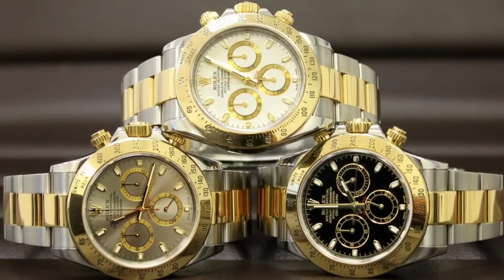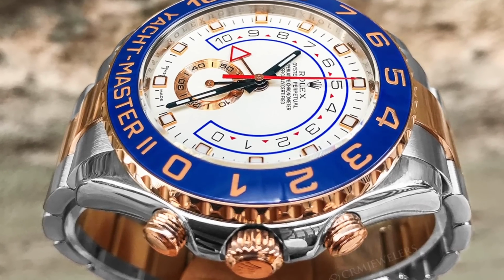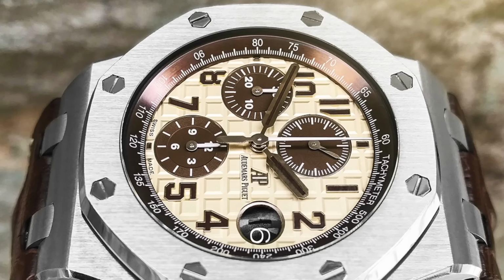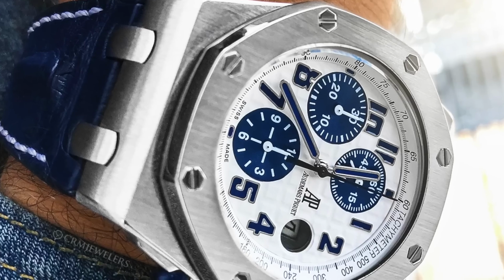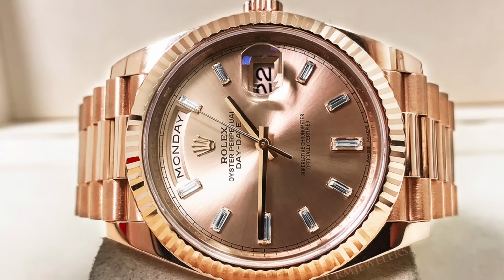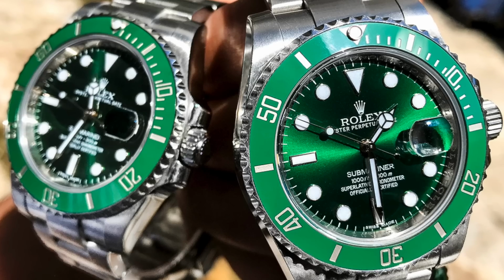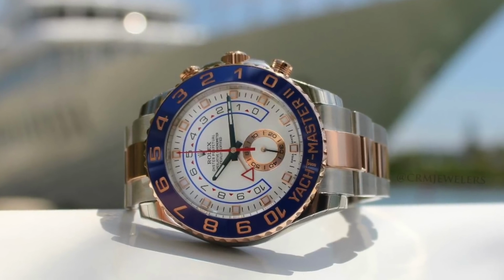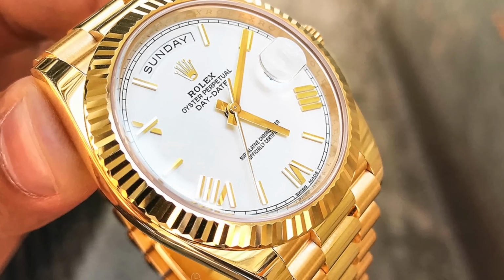Recession Proof Watches, Safe Buys in Today’s Market - Rolex, AP, Panerai?!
What luxury watches will weather the market storm...the best buys? [see below⬇️].
(👇Click the link below to win a Rolex from Temple of Dream..enter the competition👇).

On this video, I'm gonna be going over what luxury watches are safe buys in today's market.

So it's not secret or surprise that in 2019 the watch market has taken a heavy, heavy lift and prices have gone a little bit out of control. I did an earlier video, maybe about a month ago on how the prices have declined, so some people have been asking me and emailing, which watches are safe to buy.

So I wanna go over a couple of genres or models, will say, that relatively have been unaffected in this whole craze and are overall safe buys.

So the first one is Rolex in two-tone has pretty much stayed stable throughout this whole bubble in the market. The Datejust in 41 millimeter has been pretty much unaffected. Prices rose very little earlier in the year, but overall has stayed stable.

The Yacht-Master two-tone, Yacht-Master II, same thing, been unaffected, the price has nearly has not changed in the last three years.

So both of these, for example, are safe buys in today's market. You could buy it and not worry about it. If you're looking to buy a watch right now that's gonna rise and increase in price, highly doubt it. Buy it because you like it. Buy it because is a safe buy.

Another safe buy in today's market market is the AP 42mm Offshore. It's been virtually untouched as well. These watches have been selling anywhere from $15,000 to $16,000 for the last four years. Prices have not even been affected with the whole change in this last twelve months in the watch market.

So if you're looking again to buy something that holds value that you're getting a great price and a discount from retail, the 42 millimeter Offshore, whether it's a Navy, a Safari, a Volcano, a Black Theme, so on and so forth, are also great buys.

So last but not least for me would be the Rolex Presidential. I mean, I just can't think of any other watch that's more stable, period, overall than the Presidential.

It doesn't matter whether you're buying a 40 mm or a discontinued Day-Date II 41 also, or even the 36 millimeter, they are stable. They don't really move and they are not affected.

You see, the Day-Date II has been rising the last four years, but it has not had a kick and it won't have a kick in the market. These are all safe buys in today's market.

The only time when I would say it, any of these watches that I mentioned, are not safe buys is if you're paying full retail. I mean, if you wanna go ahead and pay full retail, technically you are OK, but if you wanna have minimal loss in your purchase, you're gonna go pre-owned and you're gonna have a stable purchase throughout the life of owning these watches.

So keep this in mind, the watch market in general is pretty stable when you compare it to other hobbies or other assets, which are just as expensive and devalue just as much or even way more. But if you're looking to buy some watches right now that you're gonna have for a little while and you know...people are calling me all the time and saying, “Hey Eric, should I buy one of these Hulks right now at $15,000?” I mean, honestly I don't know what to tell them, you know? The market price right now for a Hulk is $15,000. Will it stay there? I don't know. I mean, I wish I had a crystal ball. I would have bought all of them five years ago when they were going for six to seven thousand dollars.

But overall just safe buys, as I mentioned before, Rolex two-tones and the Yacht-Master II for example and the Datejust, pretty strong, no affect in the market.

AP 42mm, historically those watches haven't even changed as opposed to their little brother, the Royal Oaks, where those took a skyrocket. They went from $12,000 all the way from $22,000. You see, I don't know if I feel comfortable paying $22,000 for a Royal Oak 41 self-winding, but the Presidential...

What other watches do you think are recession proof?

Make sure to also Follow Us on Social Media using the links below and also enter the Temple of Dream Prize Competition to win a Rolex watch with as little as $40: